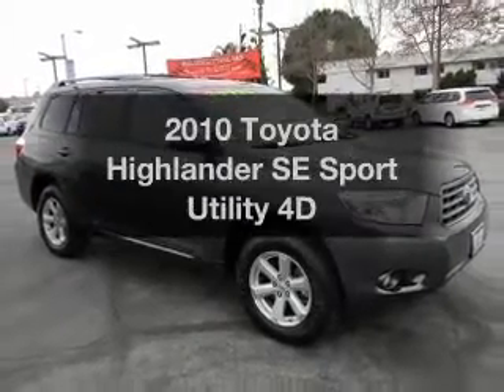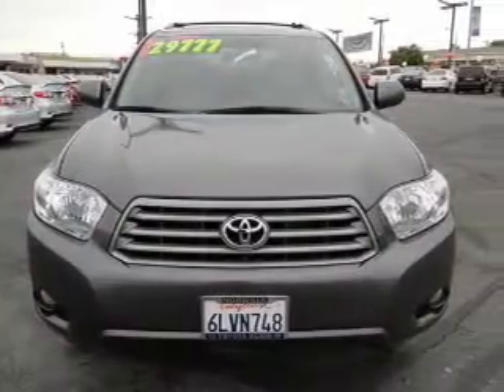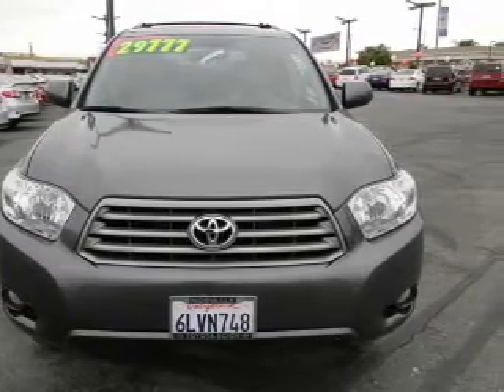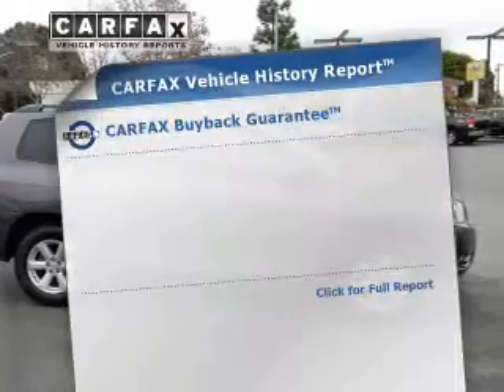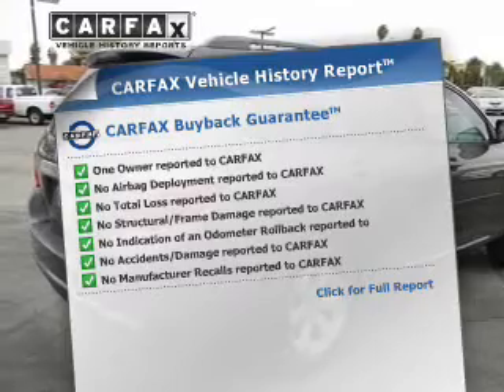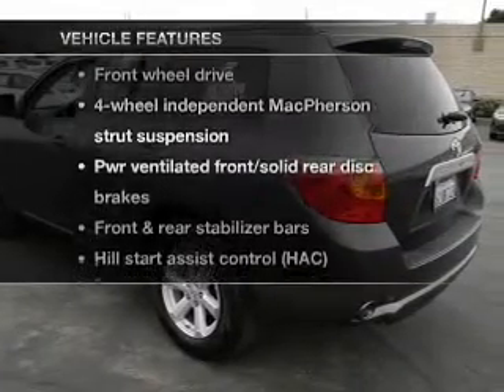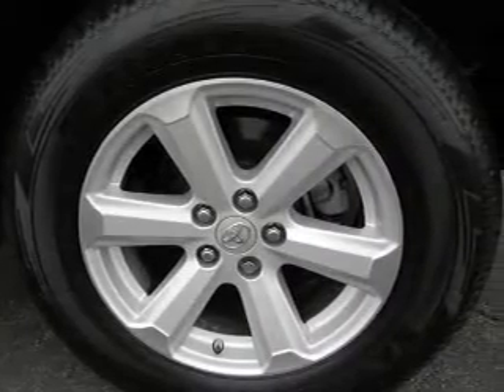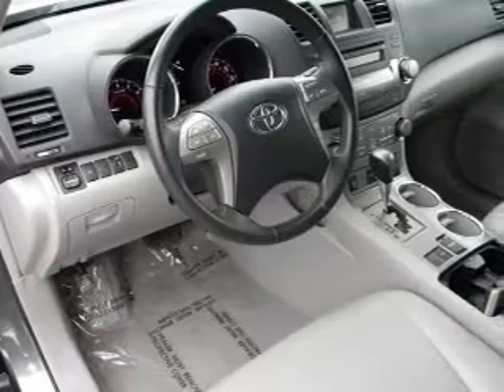2010 Toyota Highlander - Norwalk CA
Year: 2010
Make: Toyota
Model: Highlander
Trim: SE Sport Utility 4D
Engine: 6 cylinder 3.5 Liter
Transmission:
Color: Gray
Mileage: 27847
Address:
11404 E. Imperial Hwy